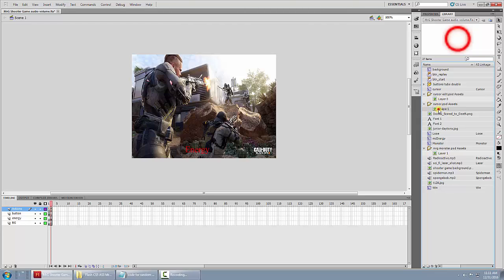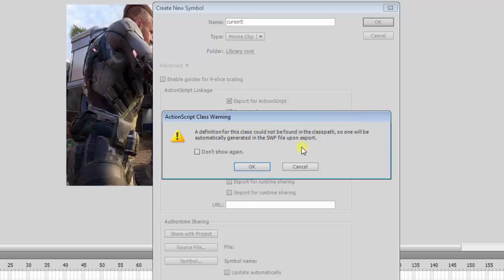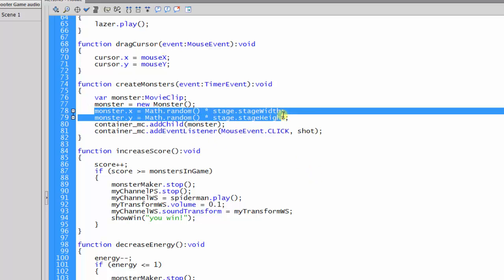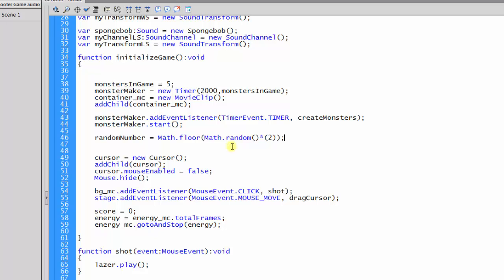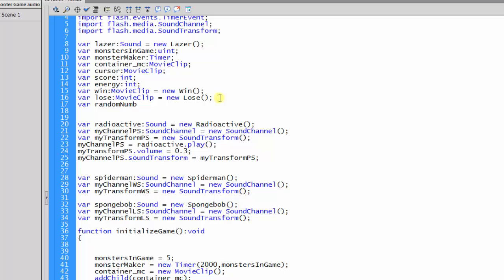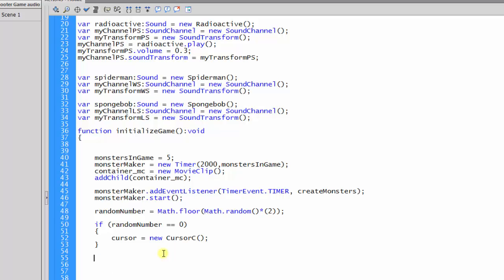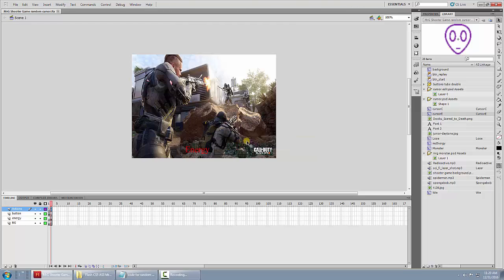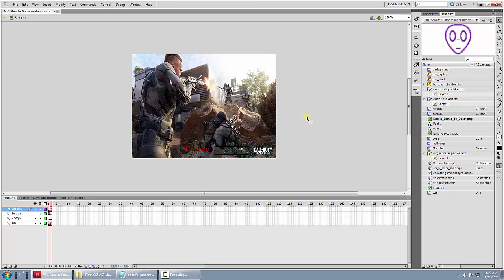shooter game random cursor